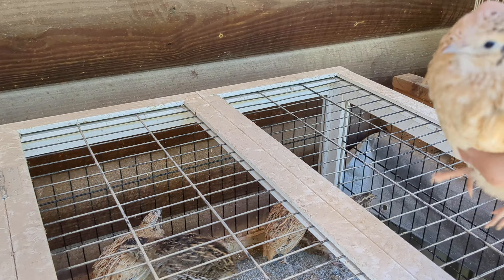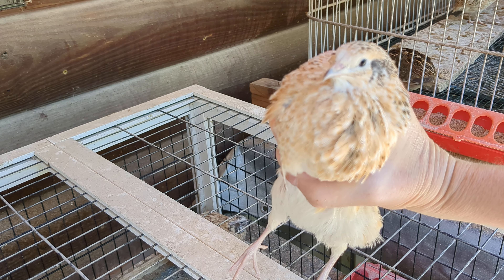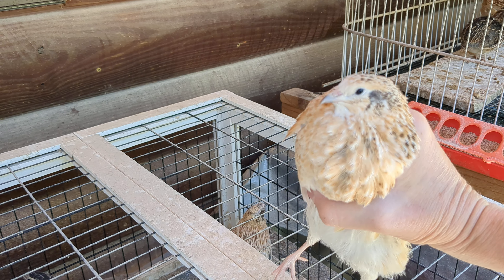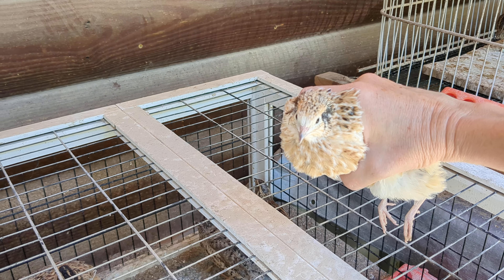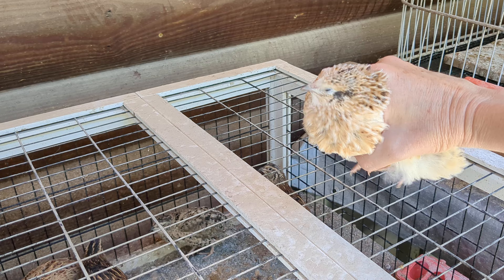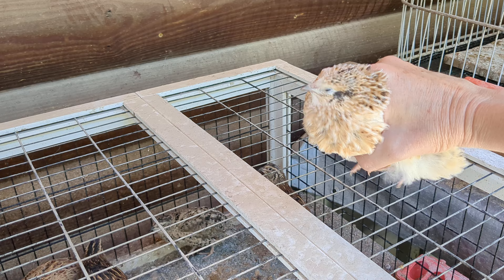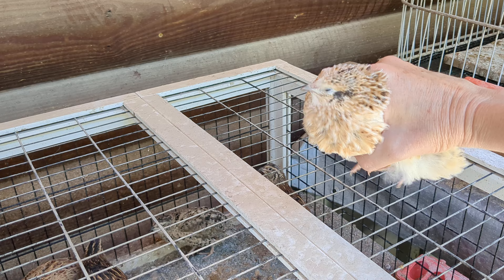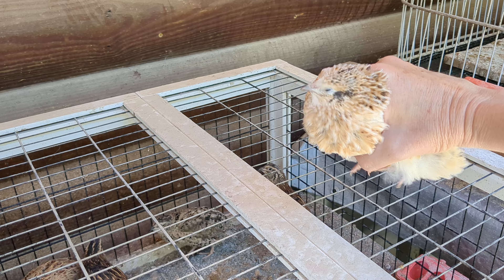How To Know The Gender Of Quail Based On Feathers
Determining gender by feathers is called feather-sexing. In this video I will show you how to visibly determine gender in more than one color of quail. I will also show you one bird I was wrong about, and an easy way to keep from making that mistake again.

Another way to determine gender is by vent-sexing. This video is strictly for feather-sexing and does not discuss vent-sexing.